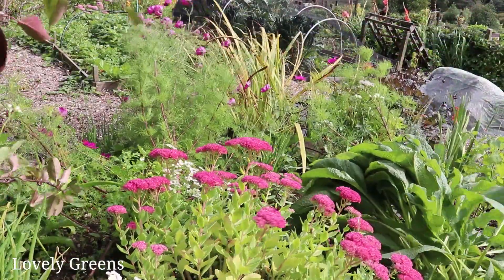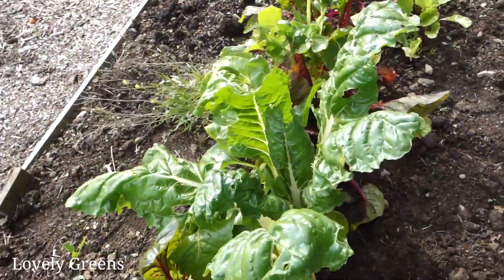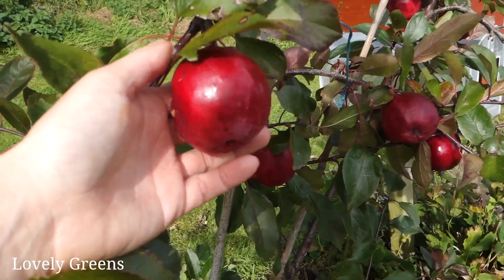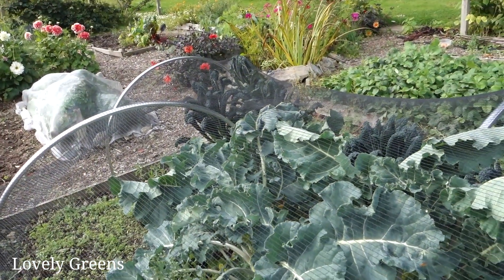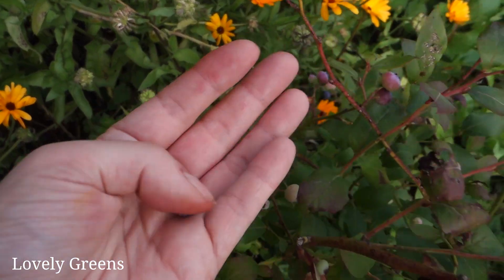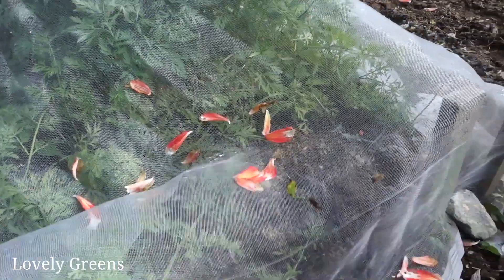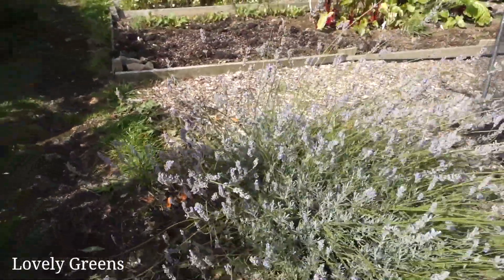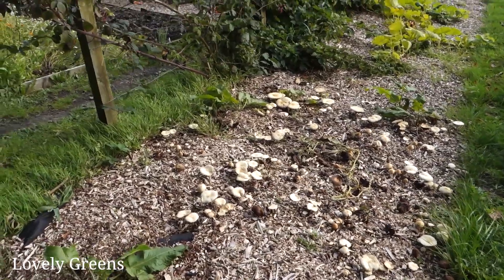September Veggie Garden Tour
It's been weeks of my showing you the new house and garden here on YouTube. Today it's back to the allotment to see what the damage is! After over a month of very little work in it, I'm giving you a garden tour showing both its weeds and its bounty.

I'm actually pleasantly surprised that it's not a whole lot worse. I attribute that to adopting the no-dig method with my garden beds this year. Not digging means less weed seeds are uncovered and the mulch helps keep others from growing.

In this video:
✽ Plans for the allotment garden next year
✽ Picking fresh produce from the garden
✽ Why have my carrots split?

Questions for you:

-- What would you make with those enormous cucumbers?
-- Do you think the mushrooms have anything to do with my squash plant dying?